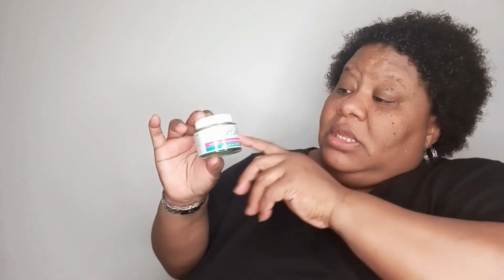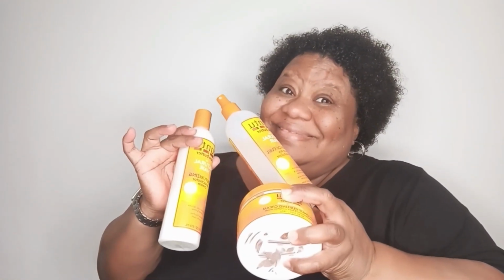STORYTIME: HOW I DO MY HAIR AND MAKEUP (BEING NATURAL AND MAKING IT SIMPLE) LOVE YOURSELF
PLEASE LET ME KNOW WHAT VIDEO YOU WOULD LIKE TO SEE ME DO I LOVE DOING YOUTUBE. LOVE YOU ALL MY LOVE ONES. I LIKE TO LEAVE WITH SOMETHING (KEEP YOUR HEAD UP AND KEEP YOUR FAITH.)